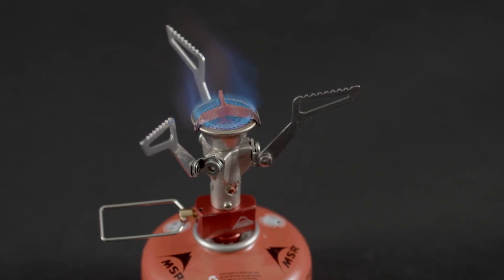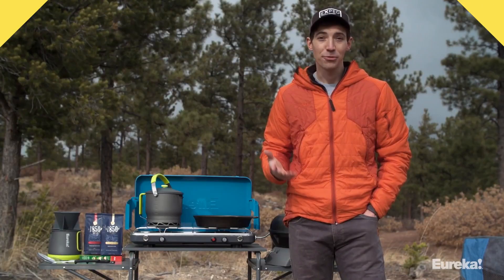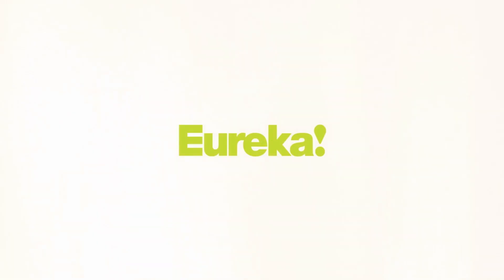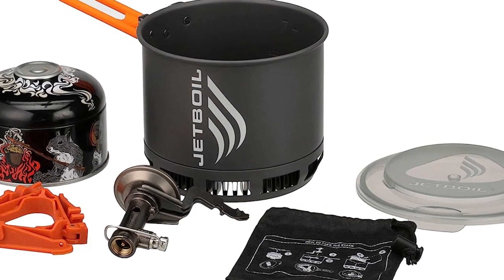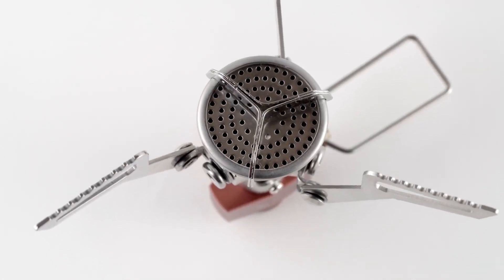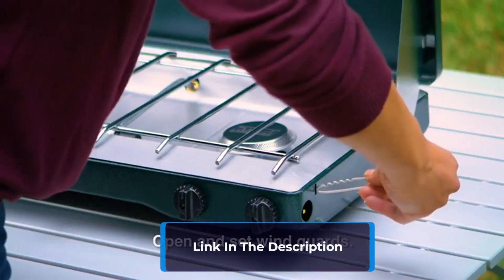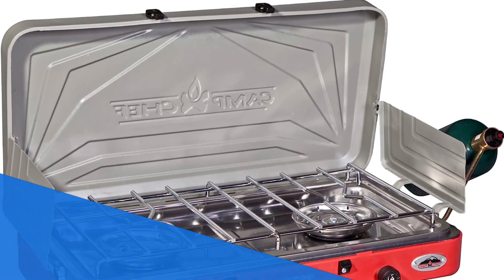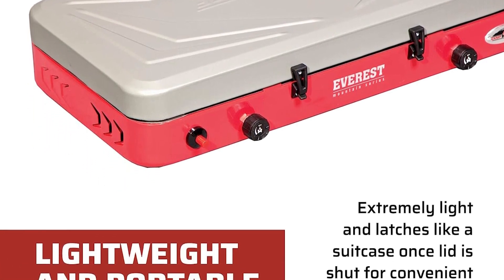Best Camping Stoves of 2023 👉 Top 5 Best Camping Stoves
Best Camping Stoves of 2023
1.Camp Chef Everest 2X High-Pressure Stove

2.Coleman Gas Stove Portable Bottletop Propane Camp Stove

3.MSR Pocketrocket 2 Stove

4.Jetboil Stash

5.Eureka Ignite Plus 2-Burner Camp Stove

In this video Portions of footage are not original content produced by Worthy Reviews. Portions of stock footage of products were gathered from multiple sources including, manufacturers, and various other sources.
"All claims, guarantees, and product specifications are provided by the manufacturer or vendor. Worthy Reviews cannot be held responsible for these claims, guarantees, or specifications"